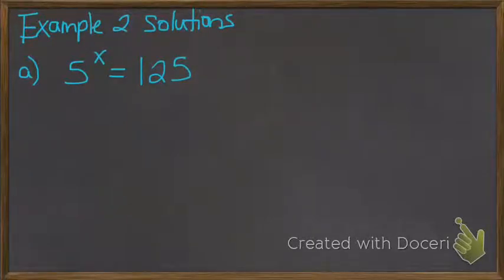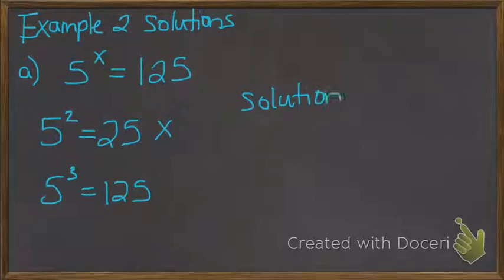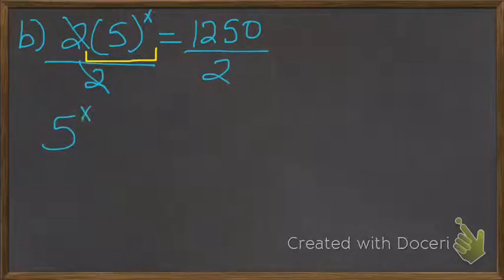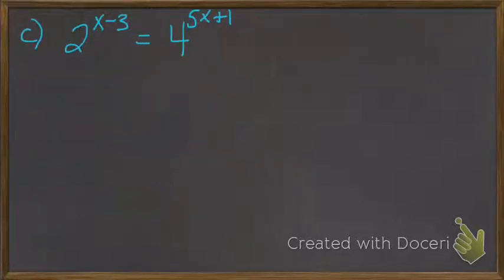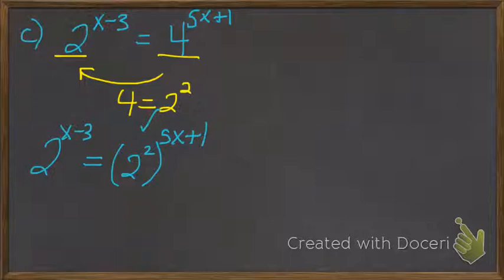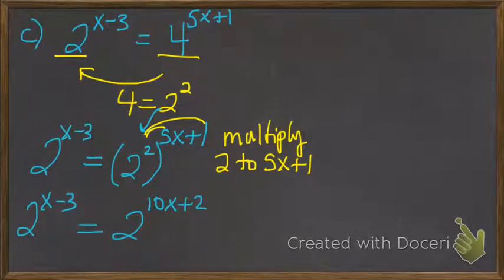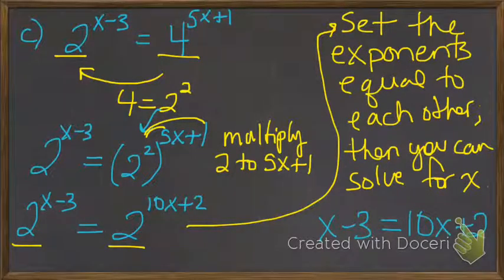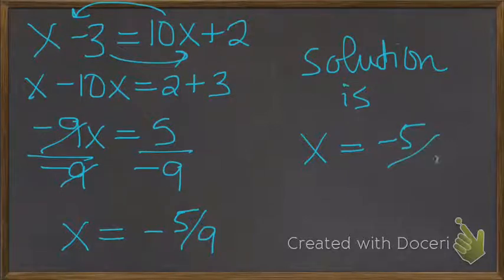4.3 Example 2